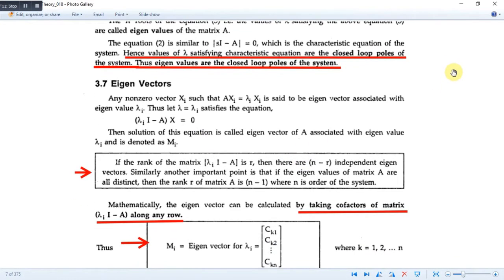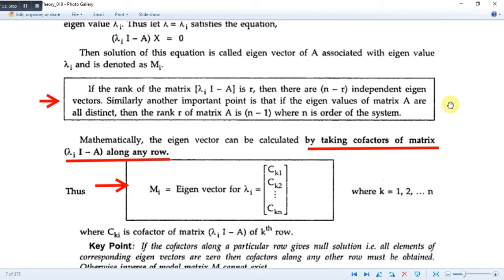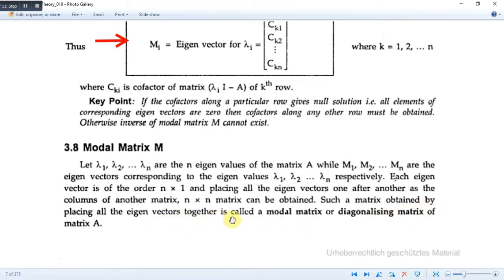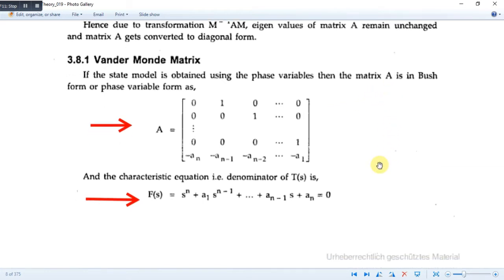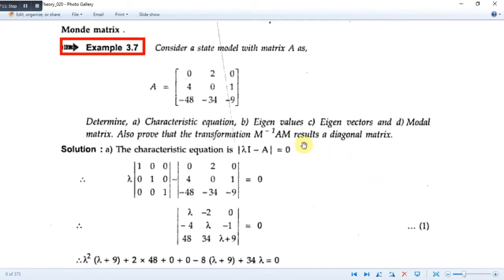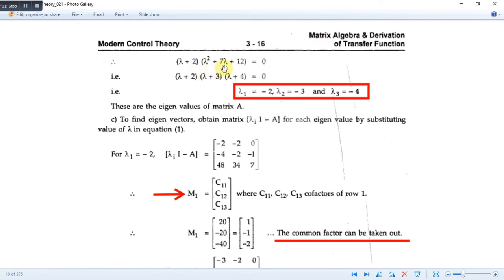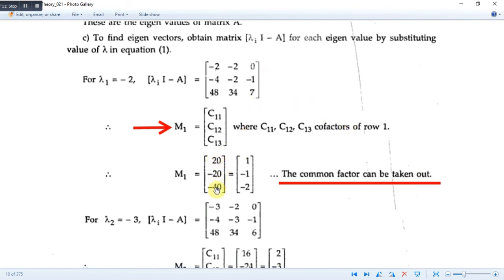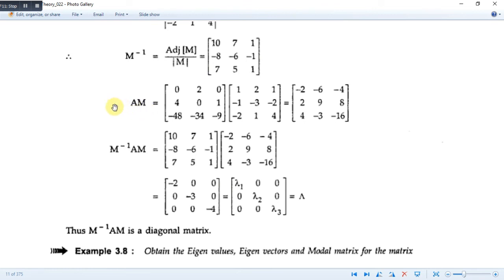Characteristic Equation, Eigen Values, Eigen Vectors, and Modal Matrix, Linear Systems Theory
Lecture Series on Control and Linear Systems Theory

Skills: PLCs, Automation, Control Systems, Process Control, Instrumentation and Measurements, Power Electronics, Electrical and Electronic Machines, Power System Basics, Electrical and Electronic Systems, Electronic Devices and Circuits, Digital Logic Design, Electric Circuits, Engineering Mathematics, Artificial Intelligence, Fluid Mechanics, Basic Mechanical Engineering,  MATLAB Simulink for control systems, Labview, Multisim, Research Papers, Research Thesis, Technical Reports, Project Reports...